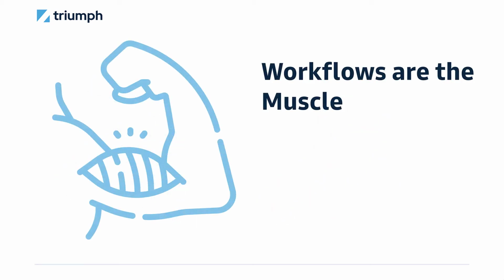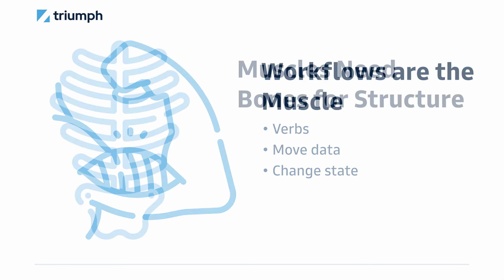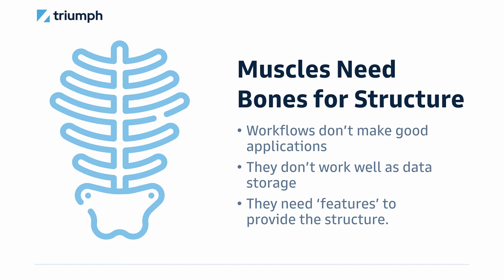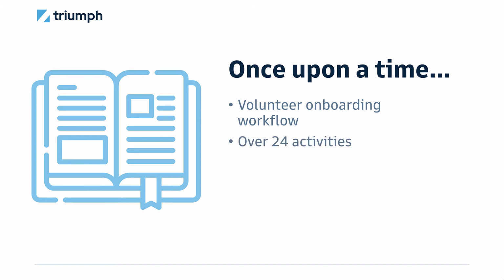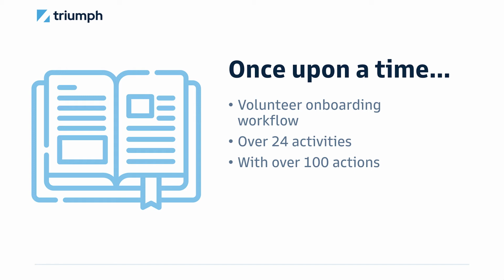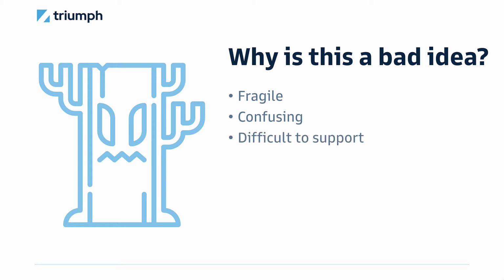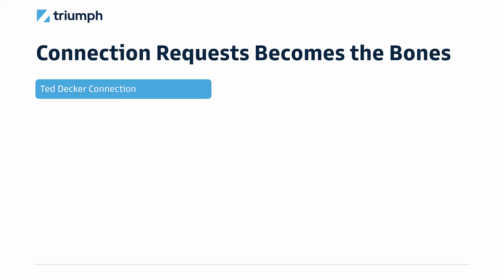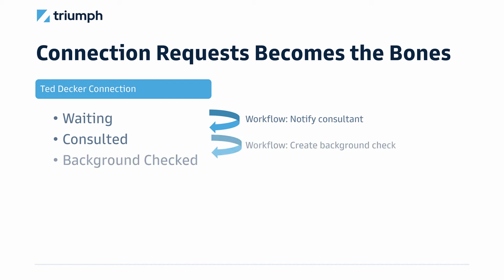Proper Workflow Form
Workflows are one of Rock's many superpowers. But like every superpower it takes a great amount of responsibility to wield it correctly.